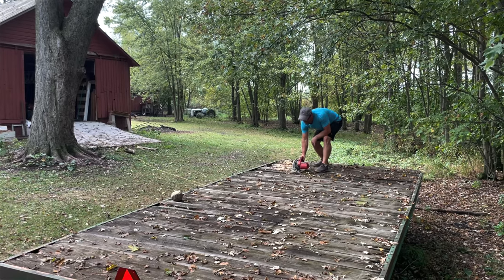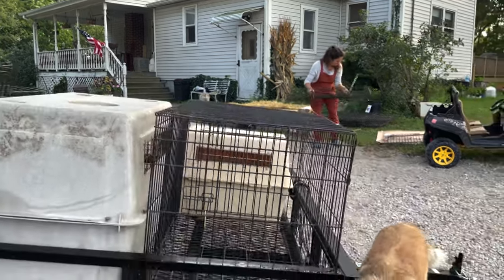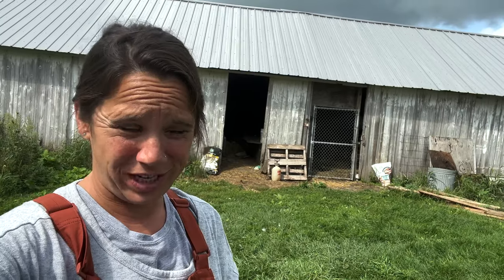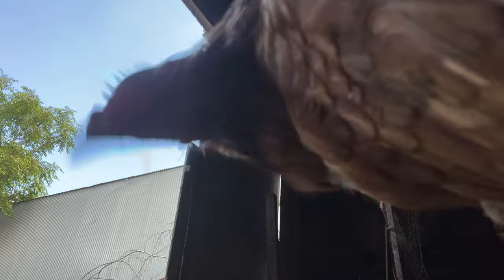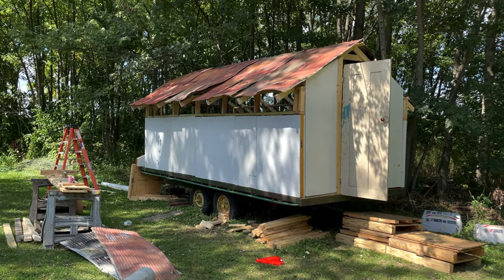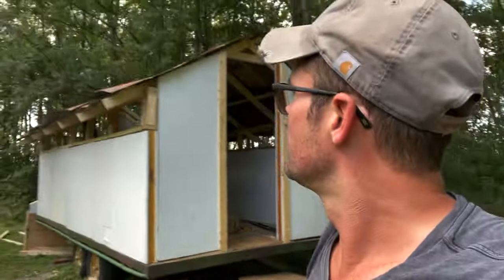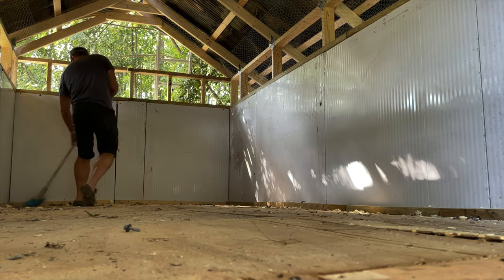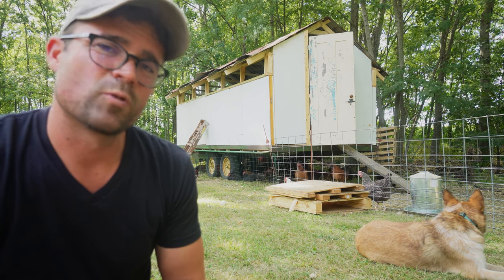We Need More Eggs! The 2 day chicken tractor challenge.